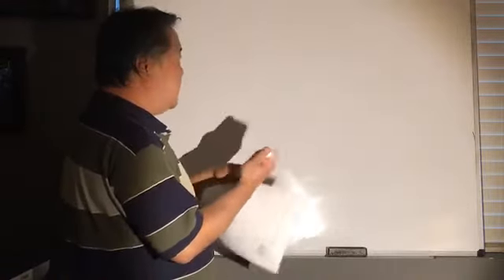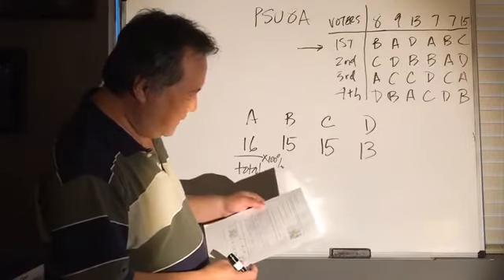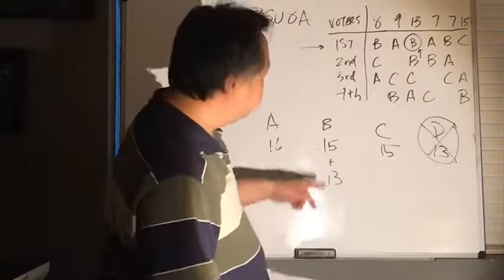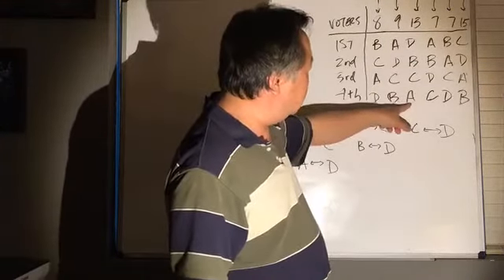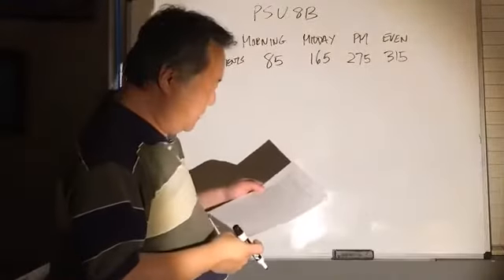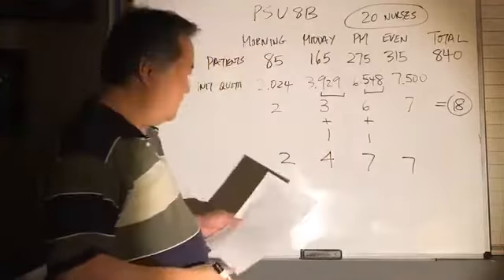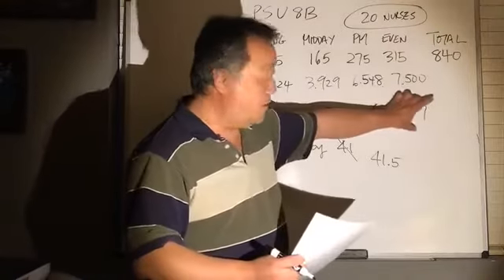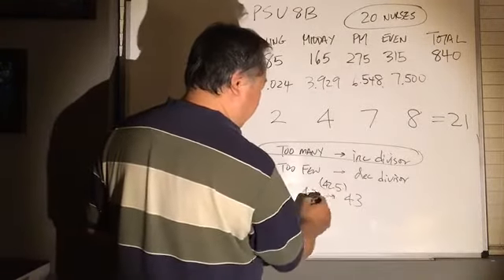MAT 142 Week 14 Demo 04 30 20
Week 14: Final Exam info; PSU8A and PSU8B.